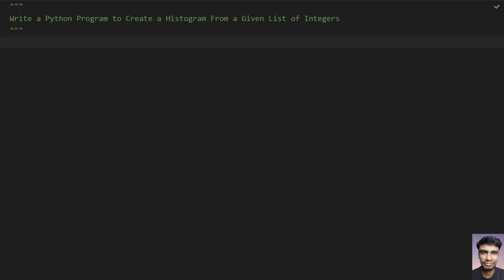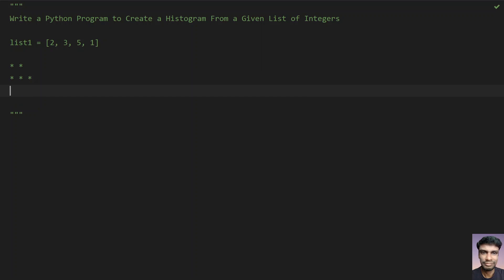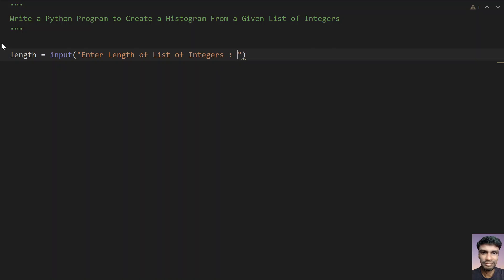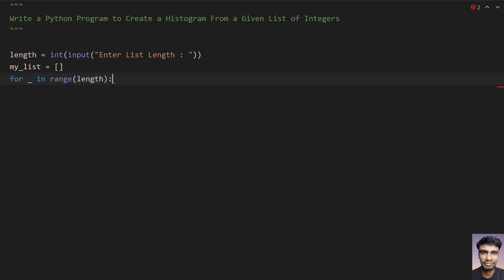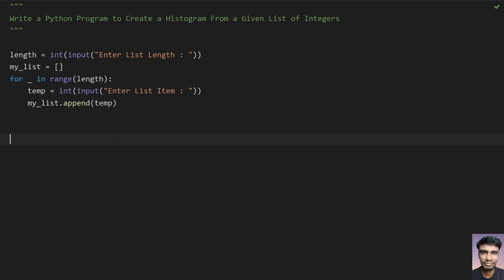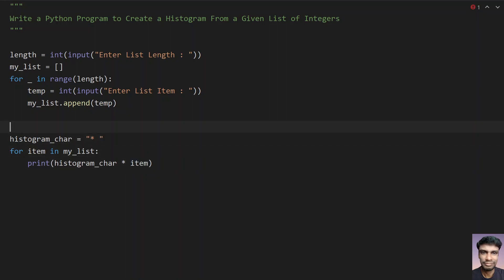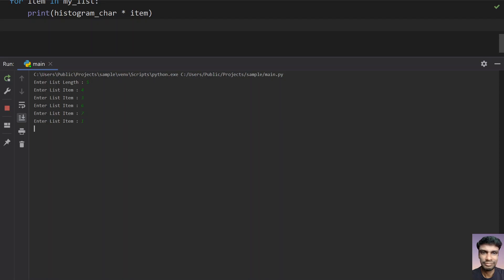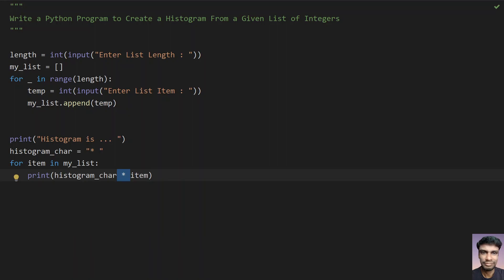Write a Python Program to Create a Histogram From a Given List of Integers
Hi, in this video I tried to explain how to Write a Python Program to Create a Histogram From a Given List of Integers

Code
length = int(input("Enter List Length : "))
my_list = []
for _ in range(length):
    my_list.append(temp)

print("Histogram is ... ")
histogram_char = "* "
for item in my_list:
    print(histogram_char * item)